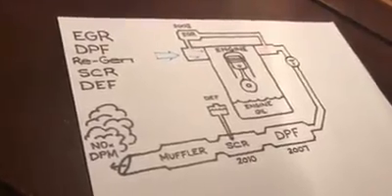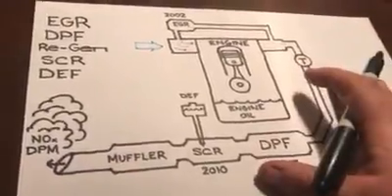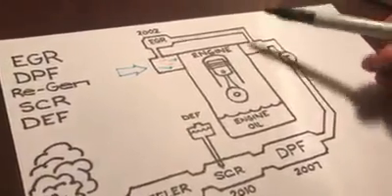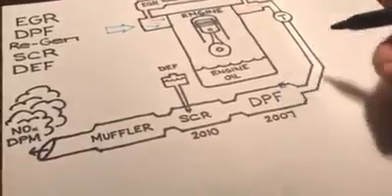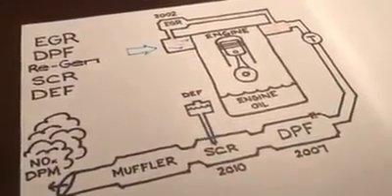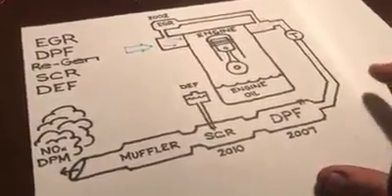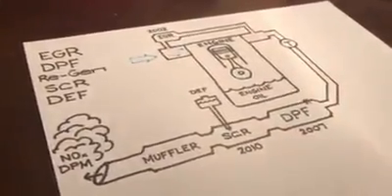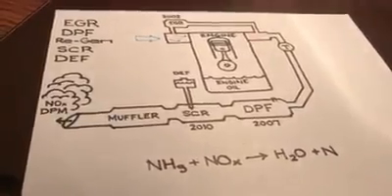No more rollin' coal?! Diesel Emissions for highway trucks!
A basic outline of the current EPA mandated emissions systems for highway trucks and what each component does to reduce NOx and soot/smoke.